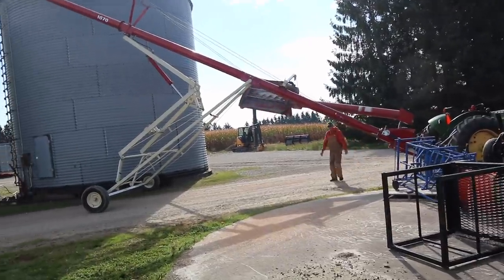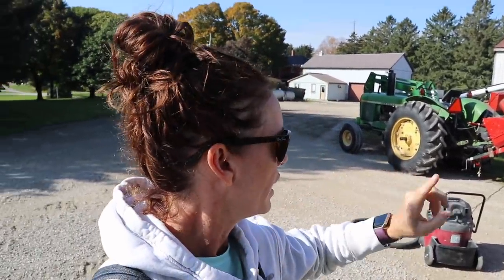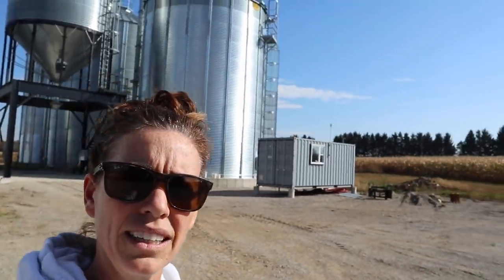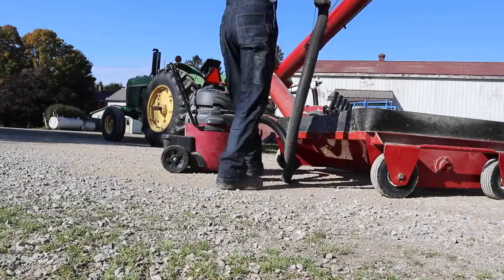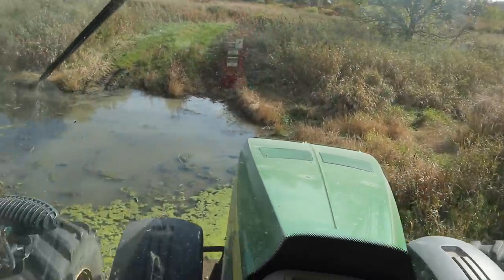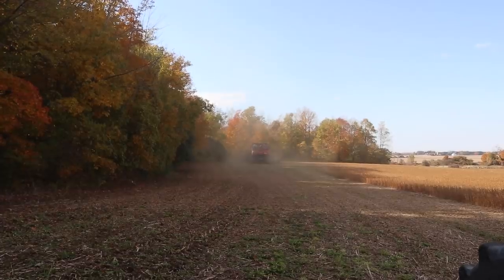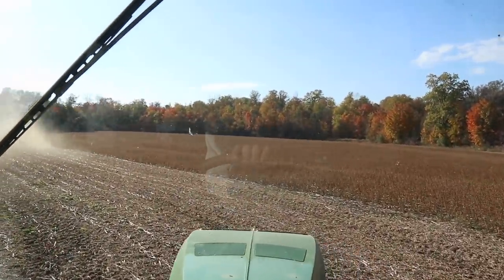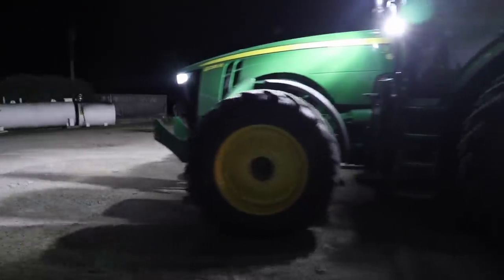SO DONE. (The End of Soybean Harvest 2019): Vlog 170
The Last Day of Soybean Harvest 2019.

WE ARE DONE!!!
Follow along as we finish our last day of the 2019 crop of beans.
Not great yields this year, but thankful for what we did get after a brutal spring, and dry summer.
Also thankful for the beautiful fall weather we were blessed with to finish harvest in.

Question...
What is YOUR favourite time of year???
I FINALLY HAVE MERCH!